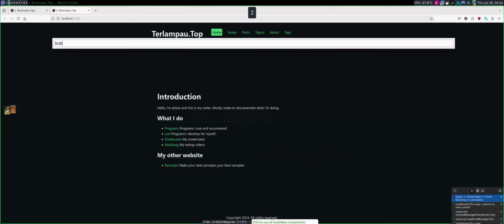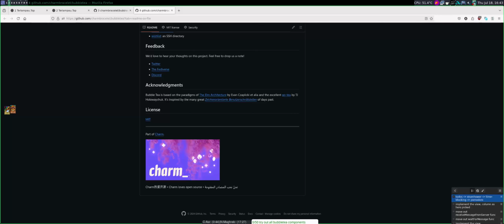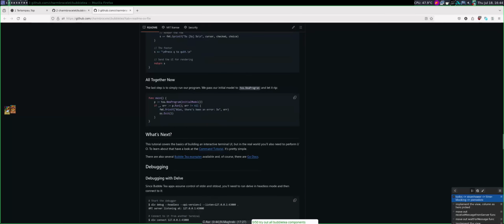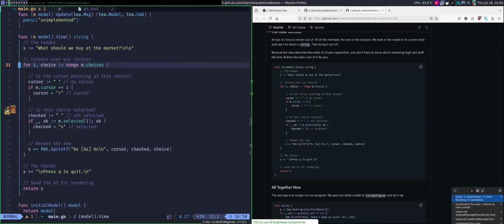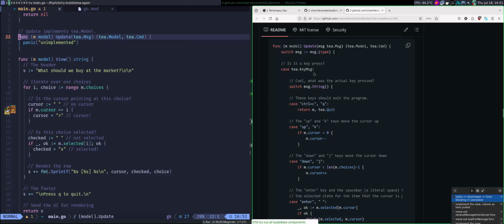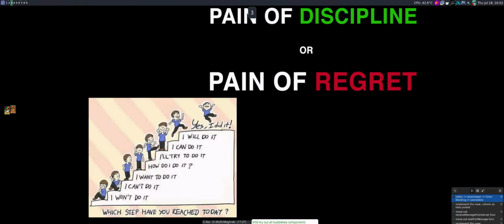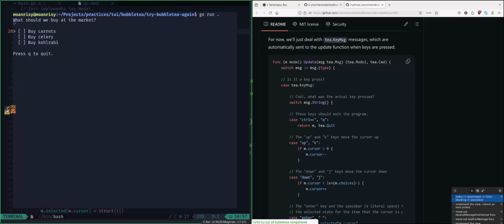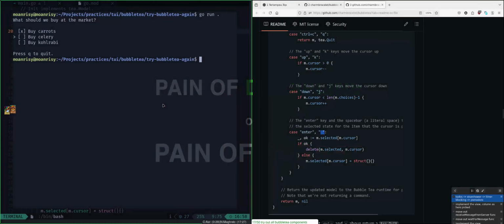Bubbletea TUI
I believe any inconvenience in computer can be fixed.